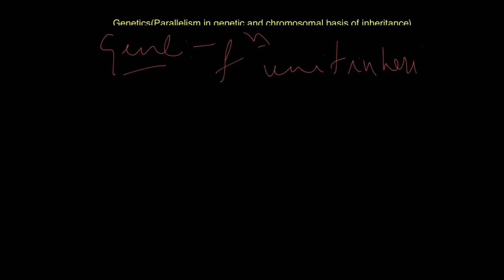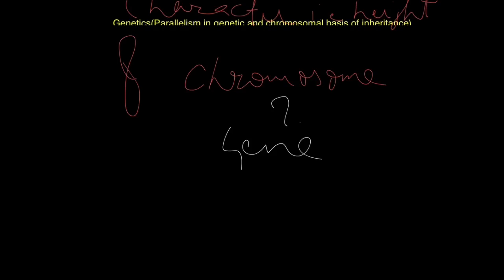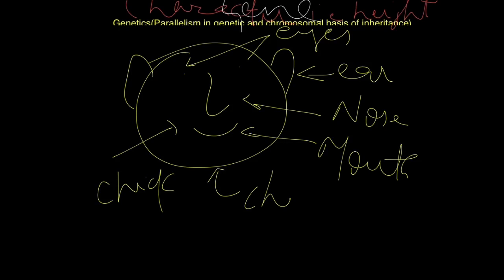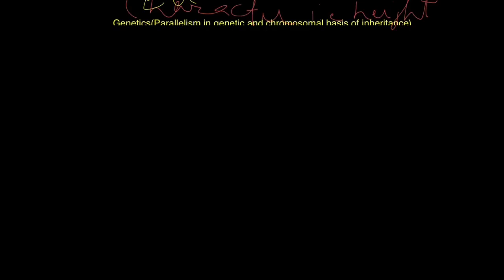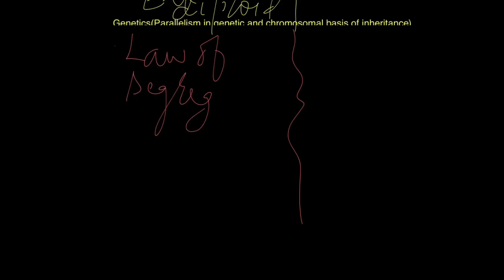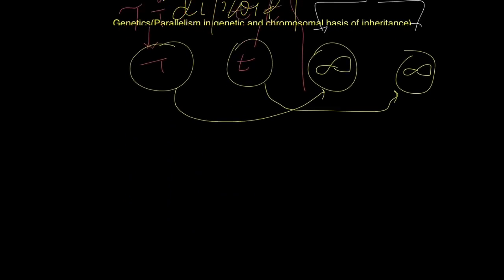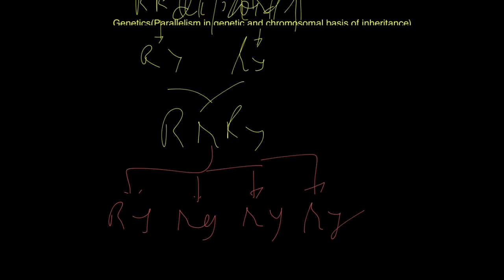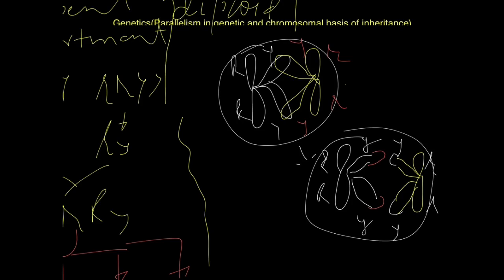Genetics - Parallel Behaviour of Gene and Chromosome Khan Academy India Talent Search